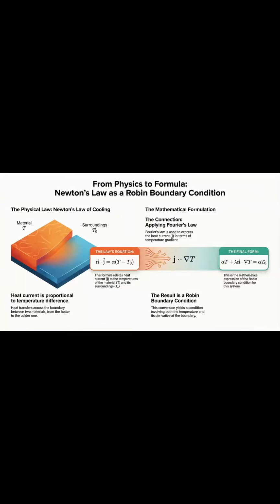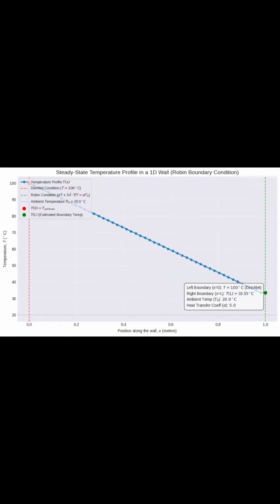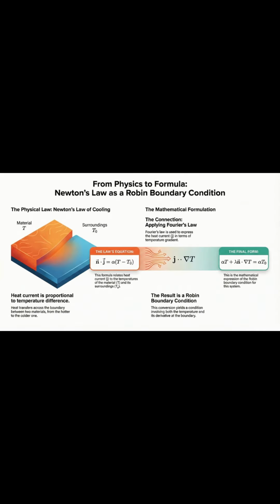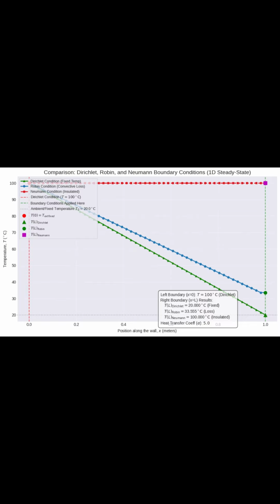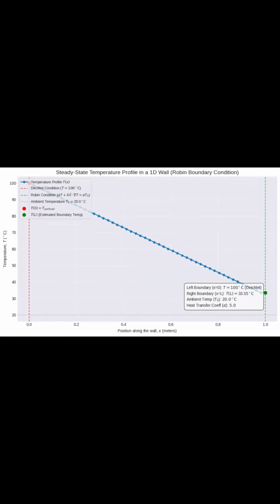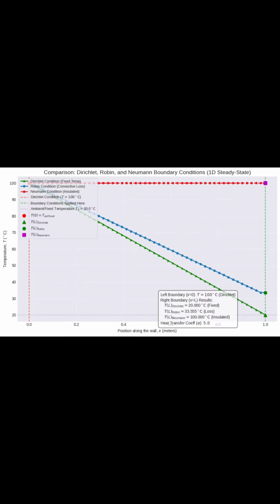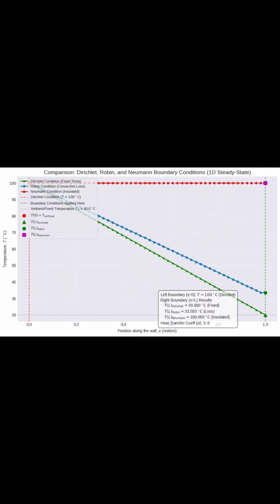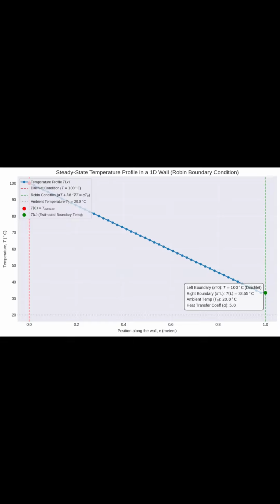Robin Condition Is Realistic Convection Cooling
Summary: The sources detail that the Robin boundary condition is mathematically derived from Newton's law of cooling, which relates the heat current ($\vec{\jmath}$) at an interface to the temperature difference ($T-T_0$) between a material and its surrounding medium, expressed as $\vec{n} \cdot \vec{\jmath}=\alpha\left(T-T_0\right)$. When Fourier's law is incorporated to describe the current, this relationship yields the mathematical form of the Robin boundary condition: $\alpha T+\lambda \vec{n} \cdot \nabla T=\alpha T_0$. In the context of 1D steady-state heat transfer, the Robin condition is significant because it models convection. Unlike the Neumann insulated condition, which results in zero heat flow and the highest uniform temperature, or the Dirichlet fixed temperature condition, which mandates the maximum possible heat transfer and the steepest temperature drop, the Robin condition produces a physically realistic intermediate temperature where heat flow is moderate and proportional to the temperature difference between the wall surface and the ambient air.